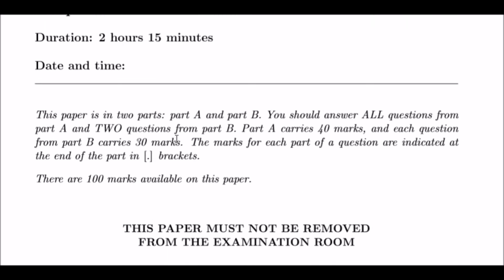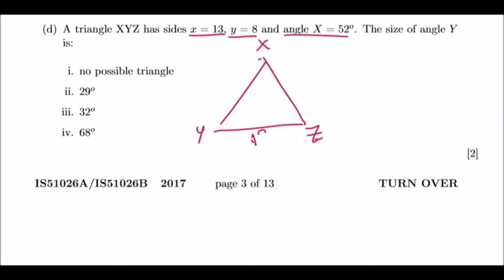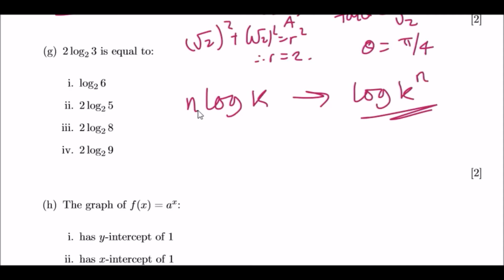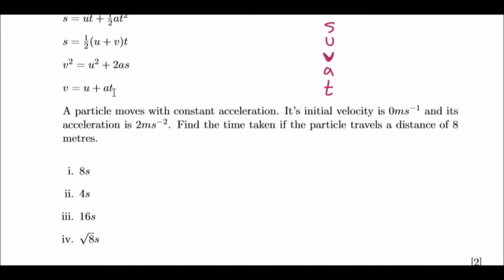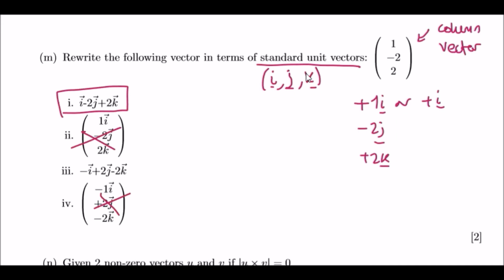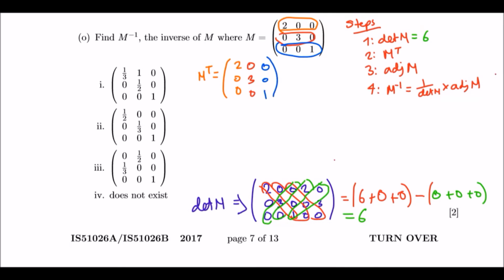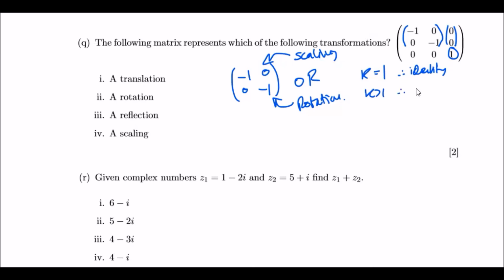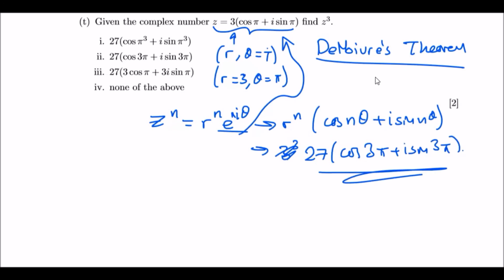Numerical Maths 2017 Sample | Goldsmiths IS51026A/B | Question 1 Walkthrough